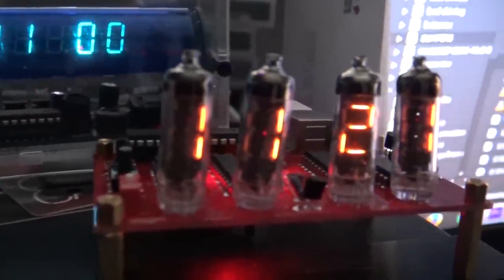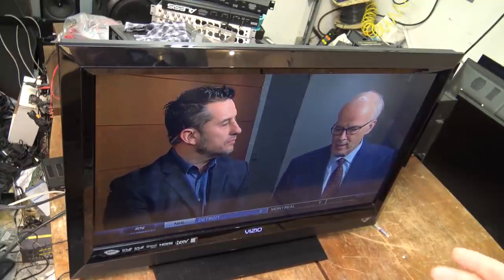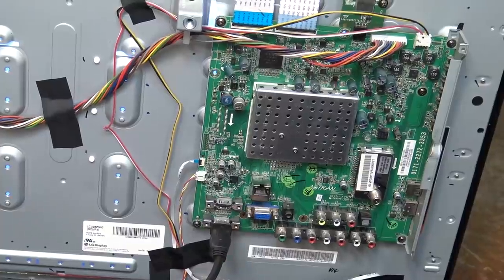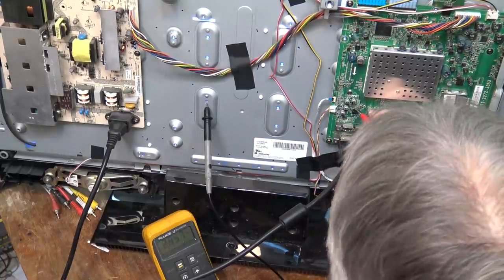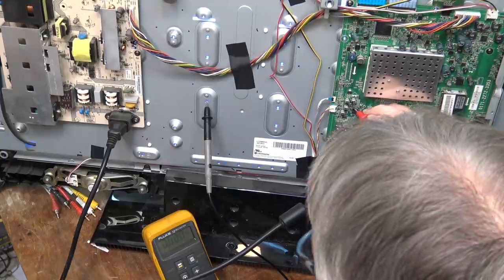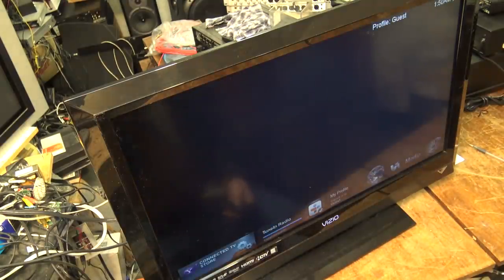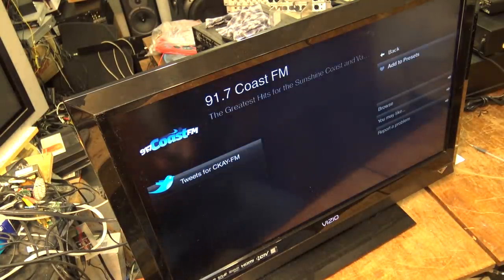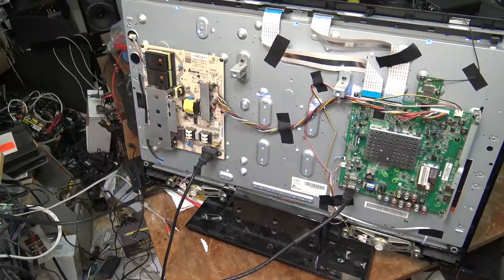Vizio made by Lifes Garbage go figure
A vizio was left by my garage door last week. Wonmderful. Lets check it out